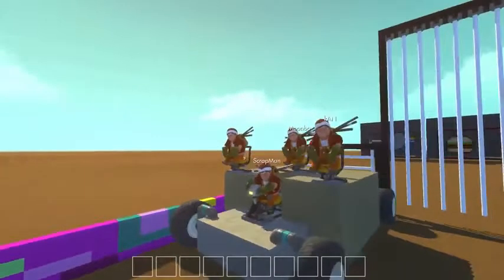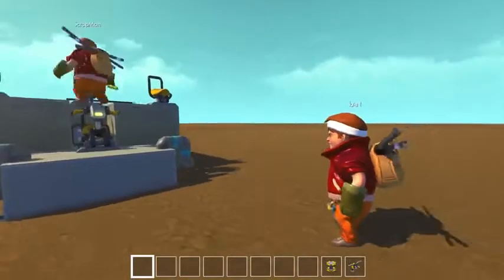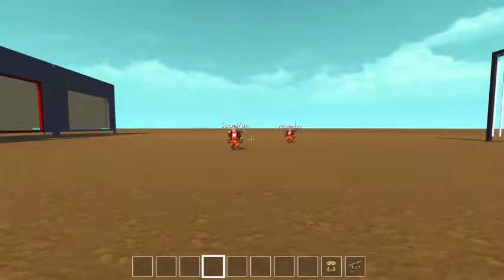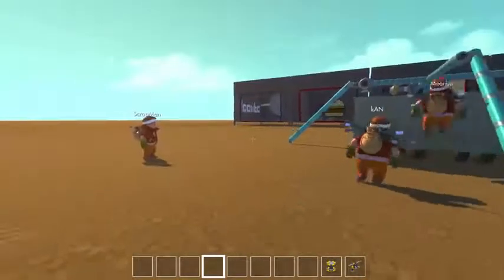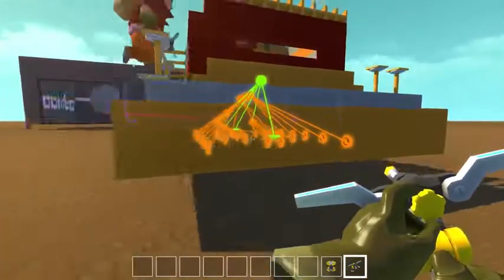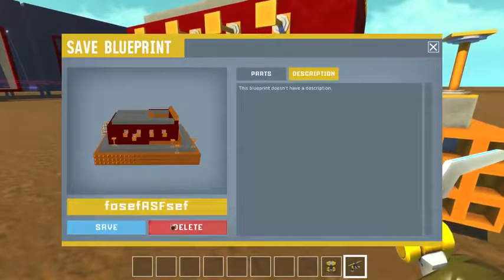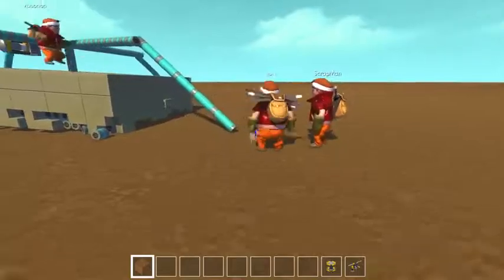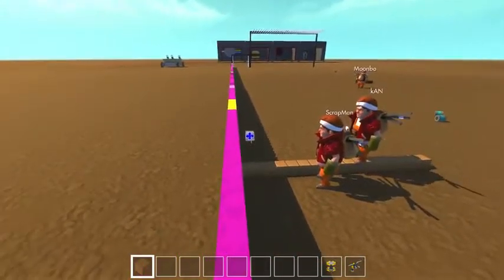DESTRUCTION RACE! Scrap Mechanic Multiplayer EP 159